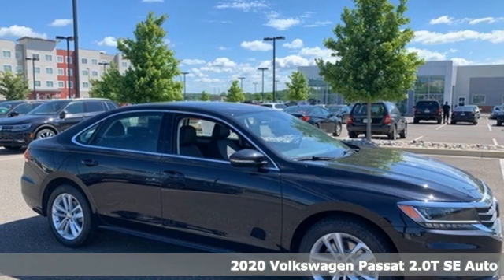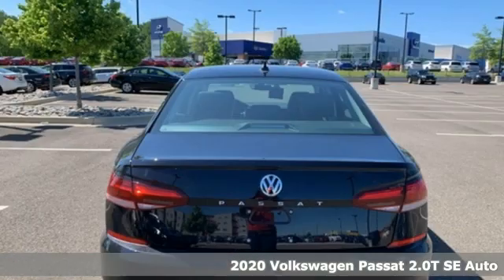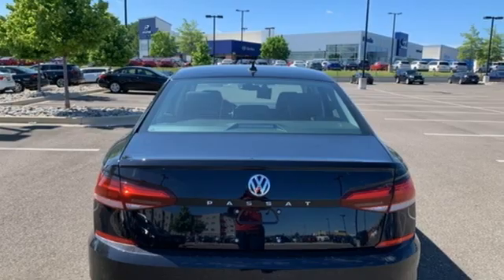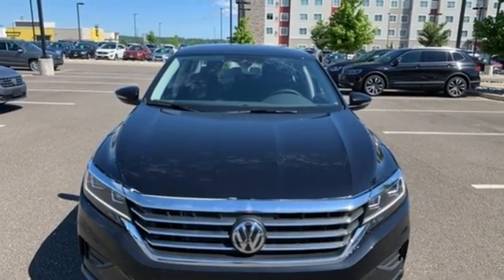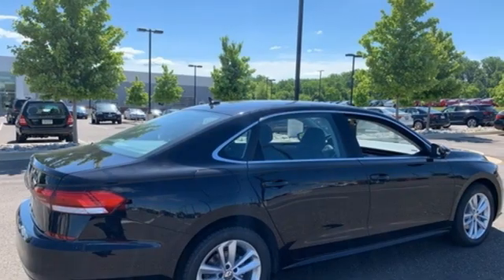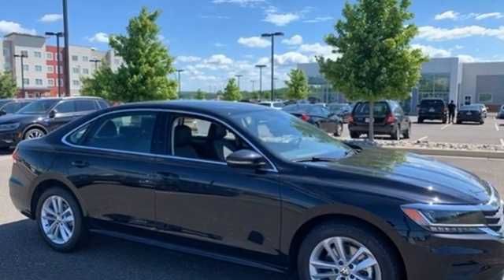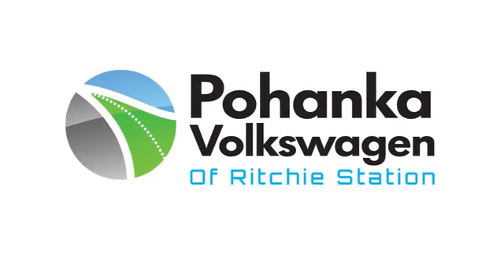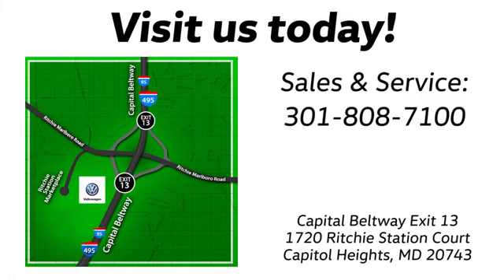New 2020 Volkswagen Passat Capitol Heights, MD VLC018279 - SOLD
Year: 2020
Make: Volkswagen
Model: Passat
Trim: 2.0T SE
Engine: 2.0L I4 TSI Turbocharged
Transmission: 6-Speed Automatic with Tiptronic
Color: Black
Interior: Titan Black
Stock #: VLC018279
VIN: 1VWSA7A34LC018279

Address:
1720 Ritchie Station Court